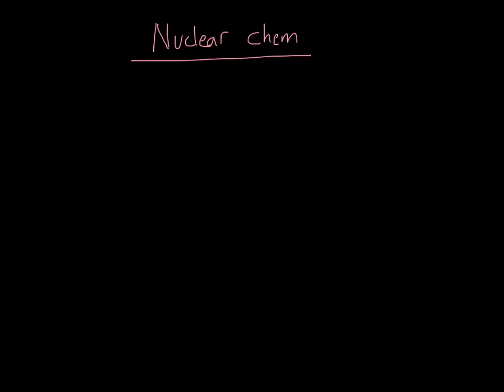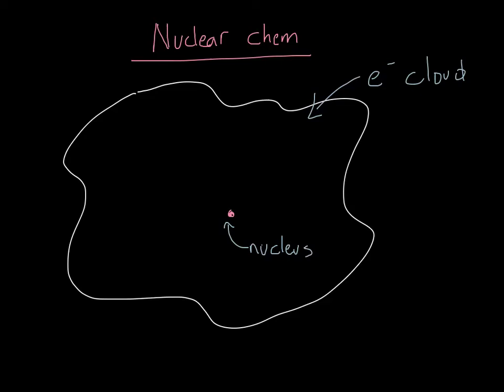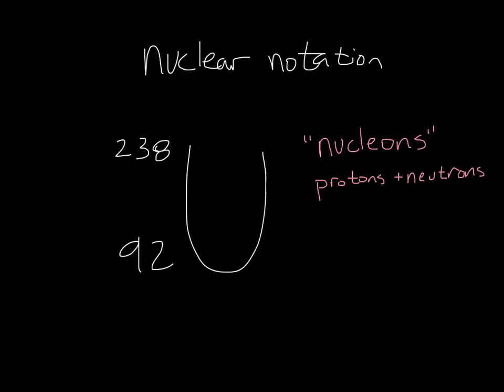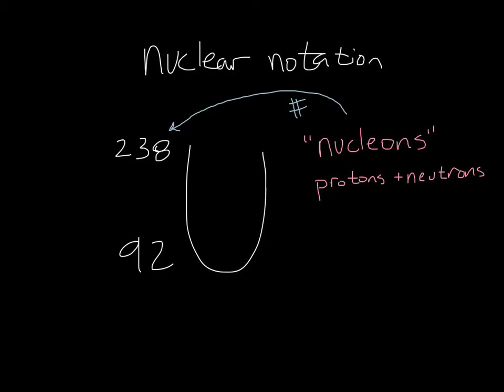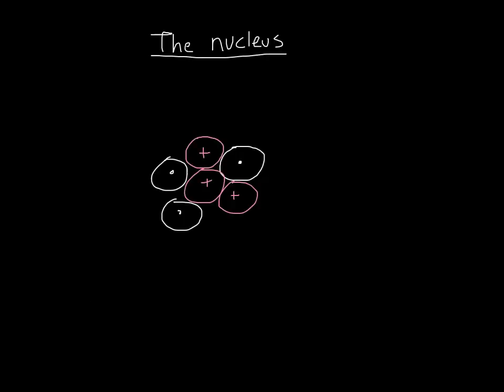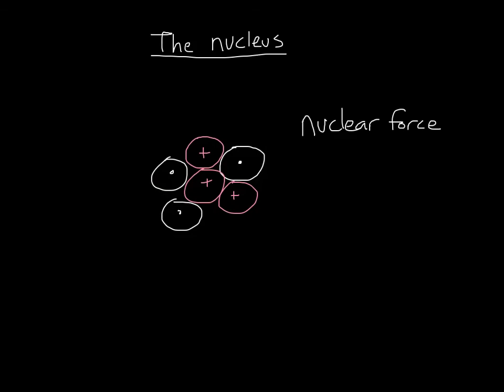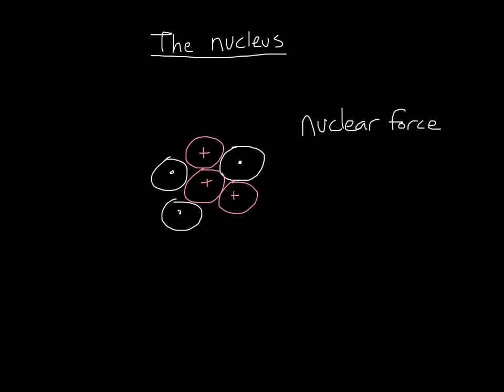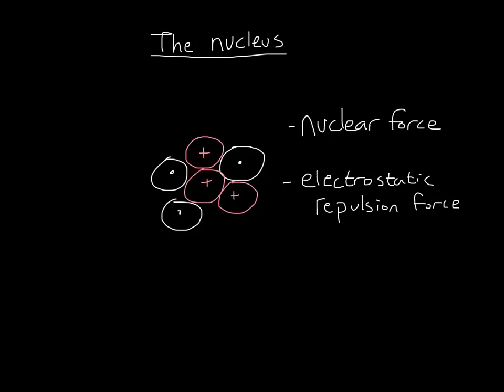1: The Nucleus